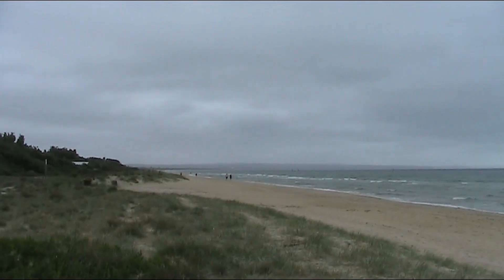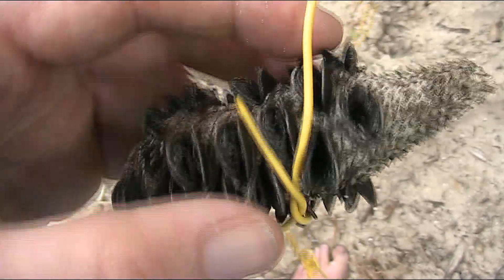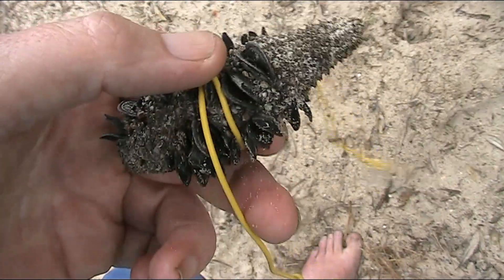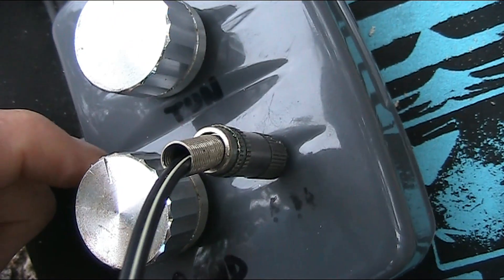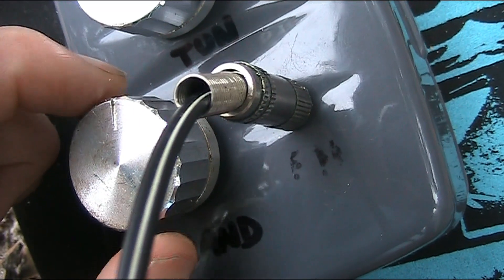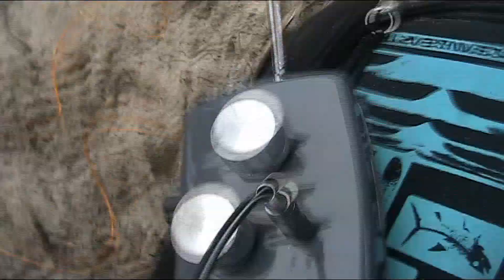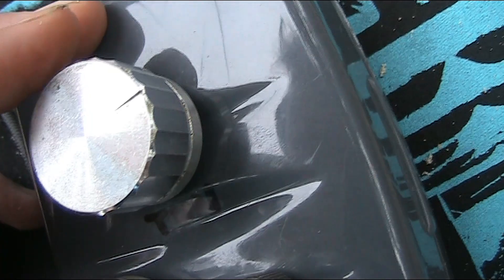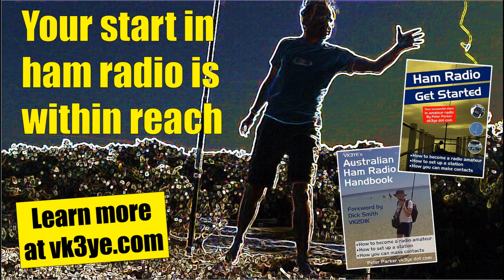CPK-3 receiver kit listening from beach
Listening with the previously reviewed CPK-3 receiver by my local beach. Learn more about this kit in my previous review (linked at the end).